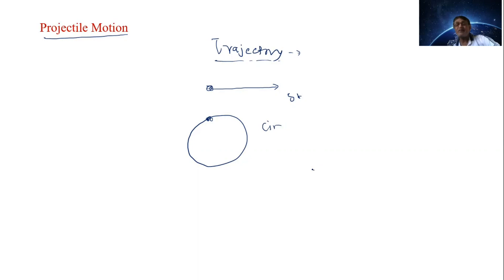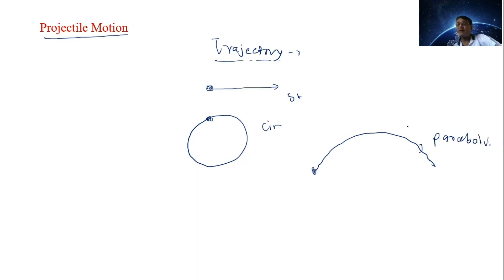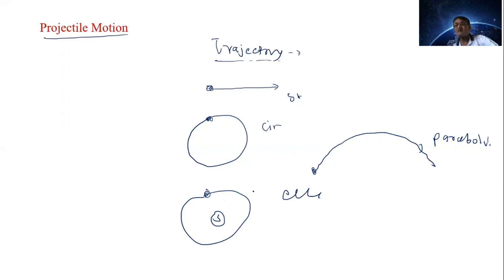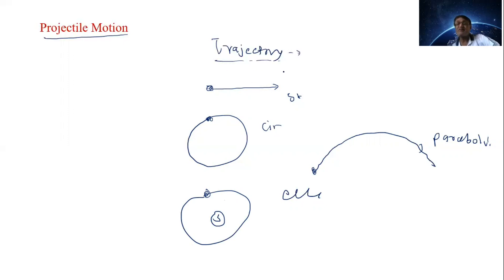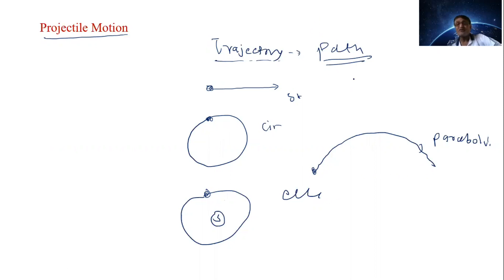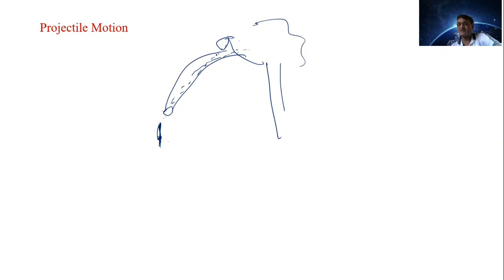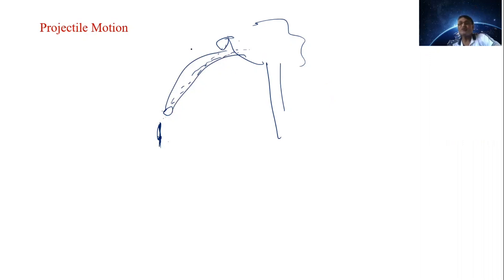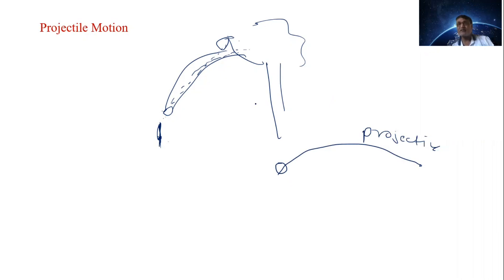PROJECTILE 1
Projectile motion , horizontal and vertical velocity